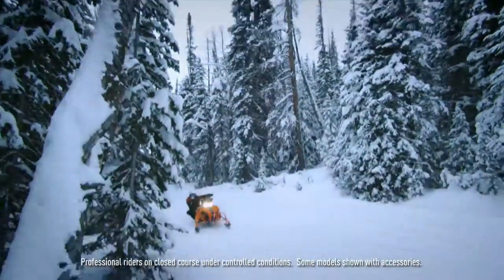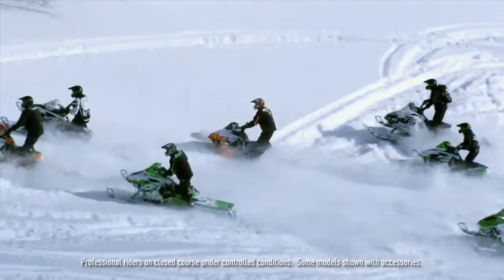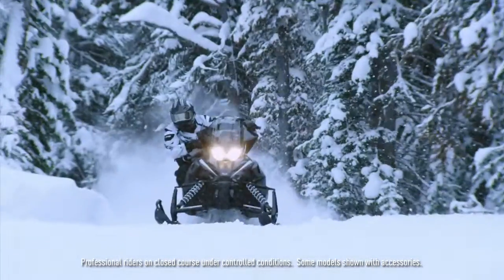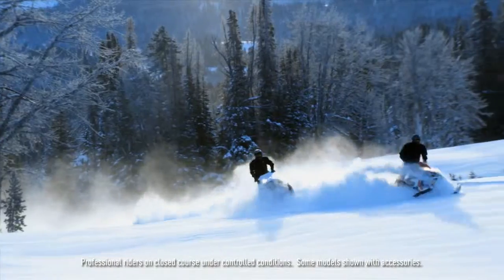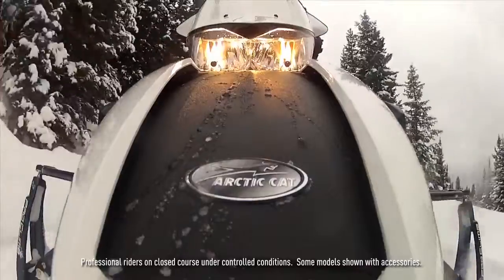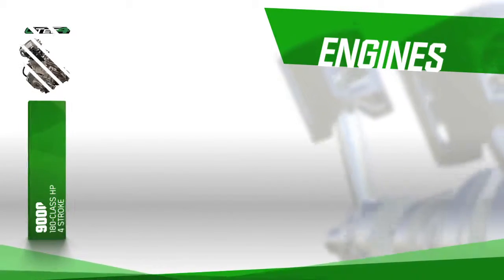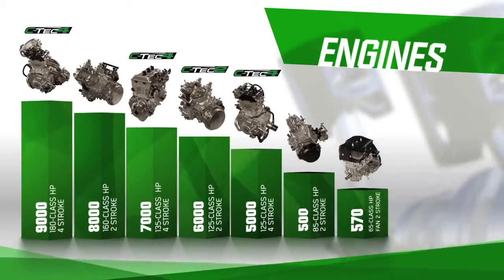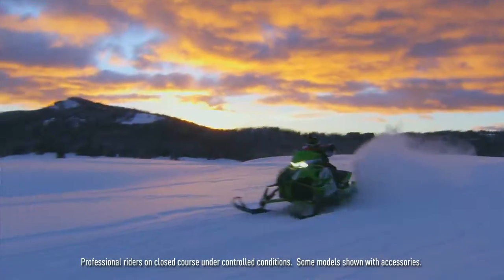Arctic Cat 2014 Snowmobiles